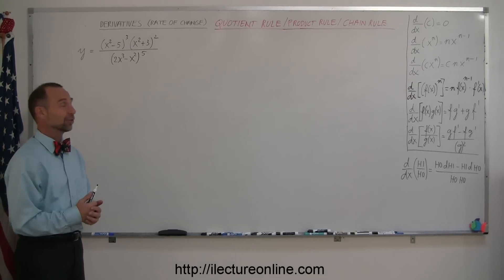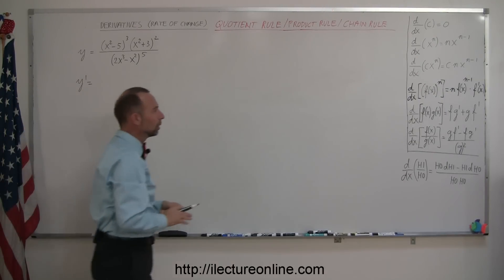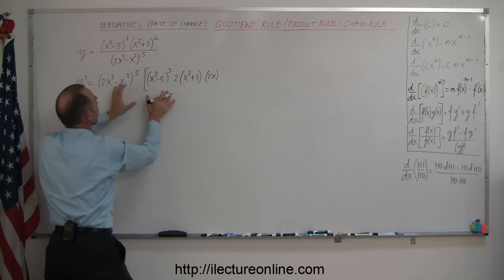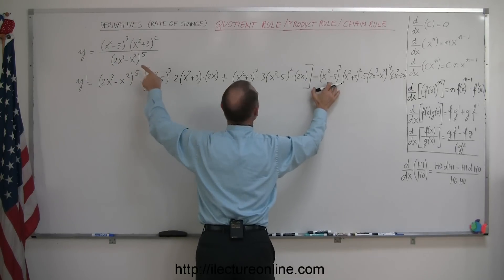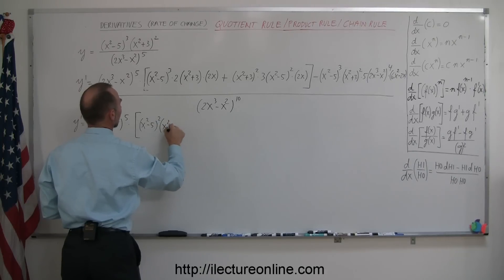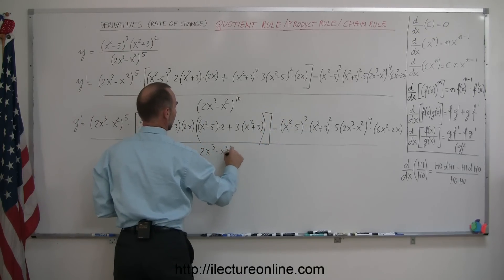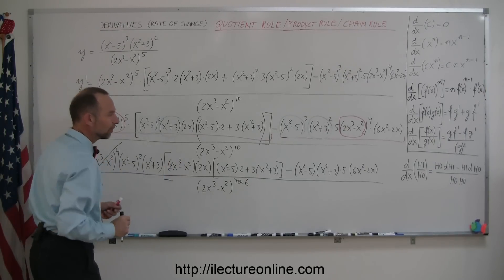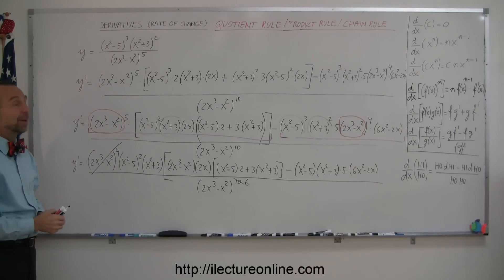Calculus 1 CH 3 Derivatives (8 of 24) Quotient-Product Chain Rule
This video is part of an eight 8 part lecture series on derivatives.  Different algebraic expressions require different techniques in order to discover their derivation.  I encourage you to watch the whole series and familiarize yourself with each technique as calculus is the key to understanding pretty much everything about the world!